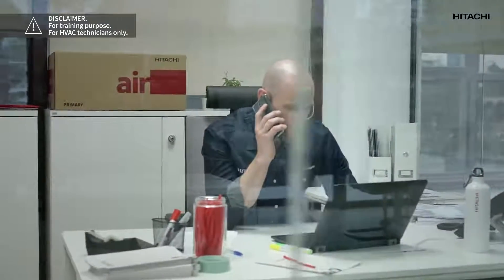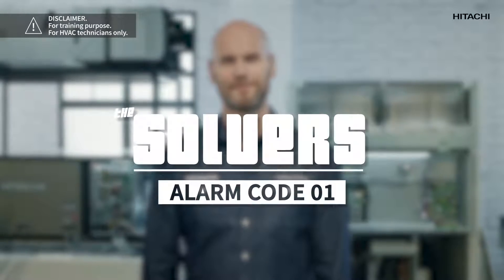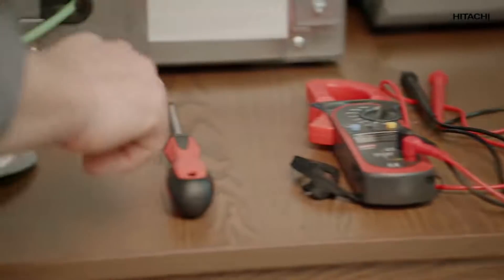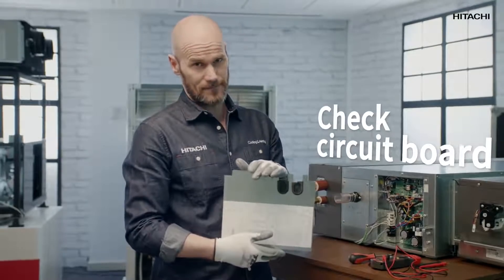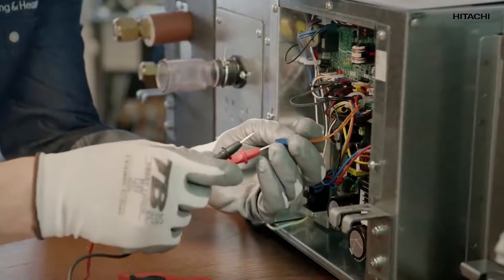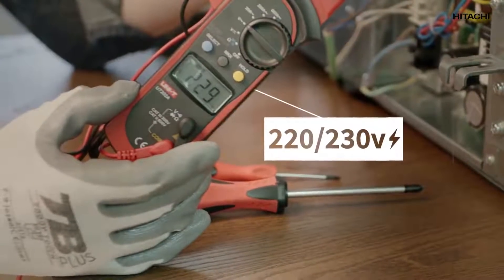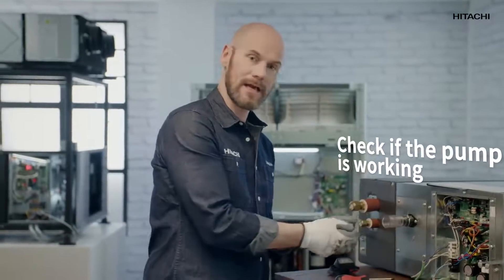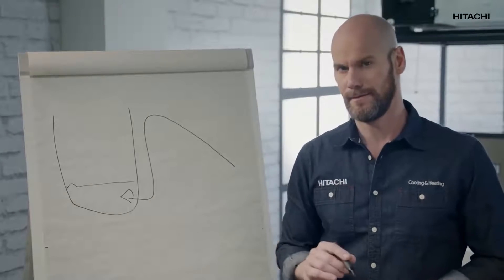How to solve Hitachi air conditioner error code 01 on VRF Systems, Centrifugal VRF and Utopia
In this episode of The Solvers, learn how to fix an Hitachi commercial air conditioning error code 01.

So, what does it mean? An alarm code 01 on an Hitachi unit means there is a problem with the system’s drainage.

There can be two main causes for this issue:
1. Pump failure
2. Poor drainage design

In this video we take you through the causes and solutions of an alarm code 01 for Centrifugal VRF, VRF and Utopia units.